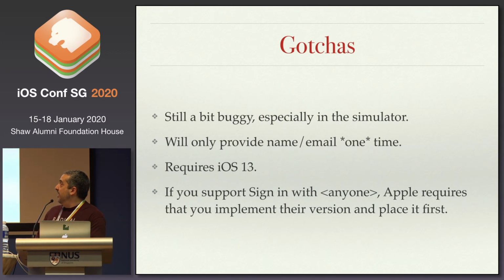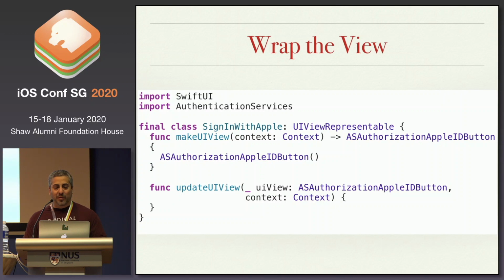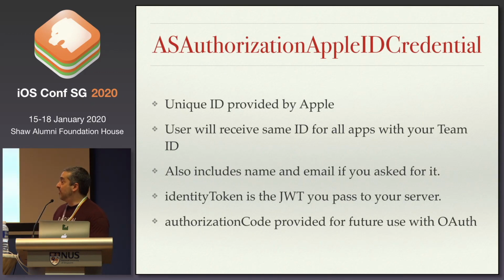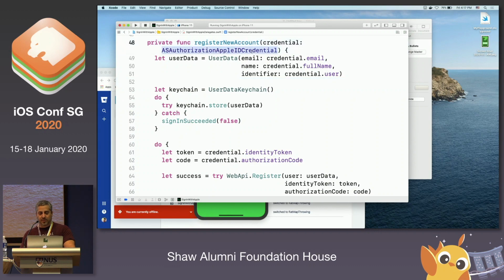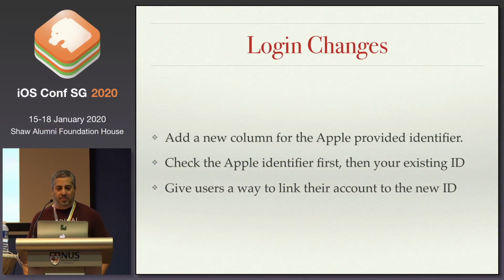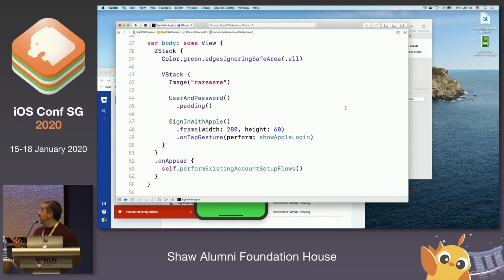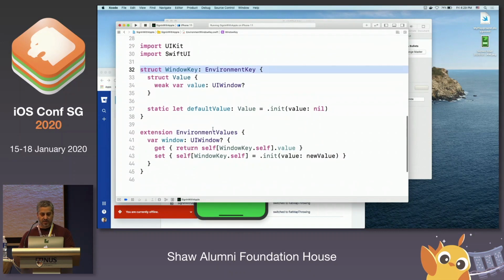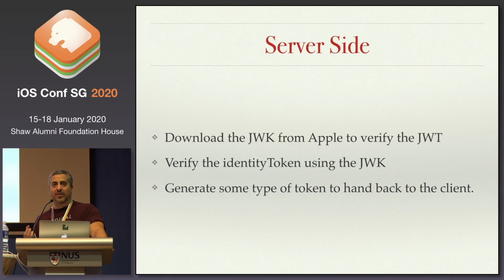Sign in with Apple using SwiftUI - iOS Conf SG 2020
Learn how to implement Sign in with Apple using SwiftUI, to give users more privacy and control in your iOS apps.

Scott has been an iOS developer since the first public release of the SDK from Apple. His day job is working as a Solutions Architect for a Fortune 500 company in the Pacific Northwest but he does contract work for a couple clients via his one-man shop, Gargoyle Software, LLC.